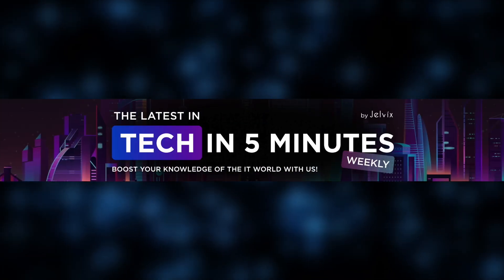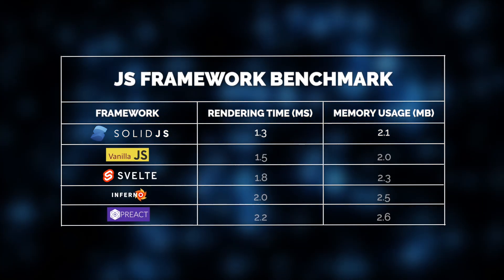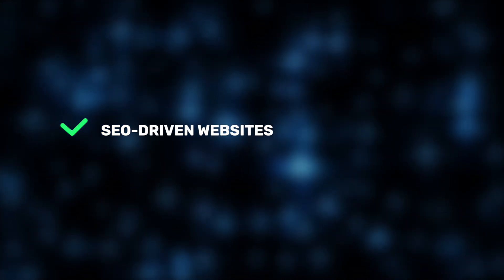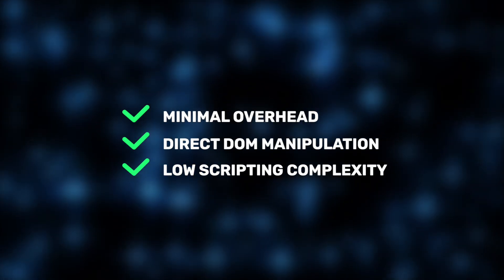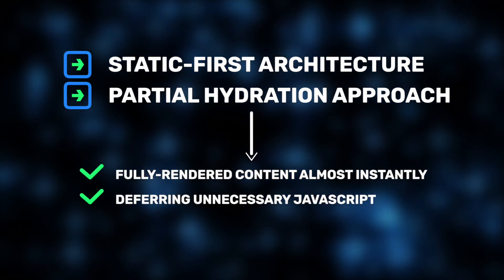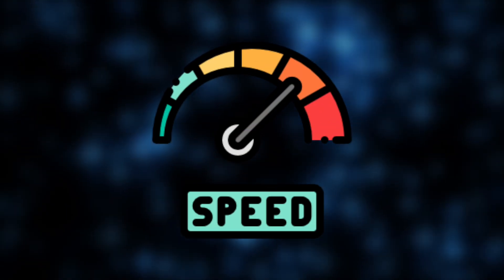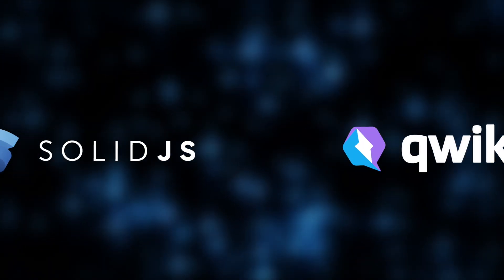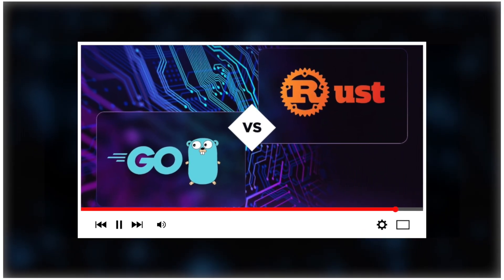The Top Frontend Frameworks Compared: Battle of the Best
In this video, we put the most popular frontend frameworks to see which one truly stands out. You’ll discover how they compare in speed, memory usage, and developer experience, with real benchmarks and practical insights.

▶ About this video:
Choosing the best frontend framework can be a real challenge with so many options out there. In this video, we compare today’s leading frameworks to see how they perform in terms of speed, memory usage, and developer experience. We’ll break down benchmark results and share practical insights to help you decide what’s right for your next project. Get ready for a head-to-head showdown and discover which framework truly comes out on top.